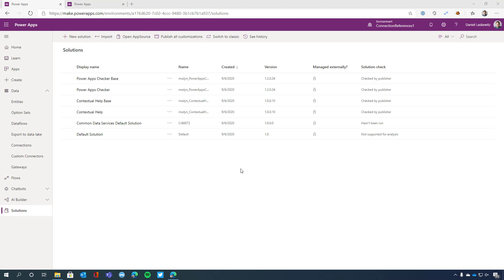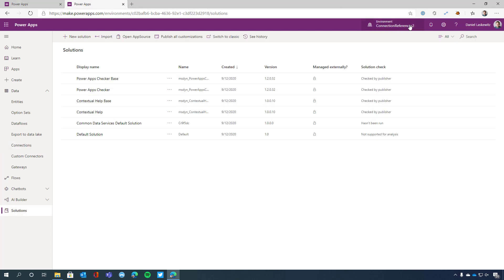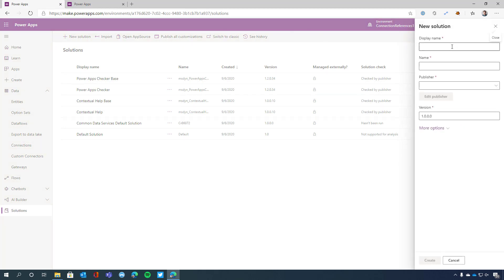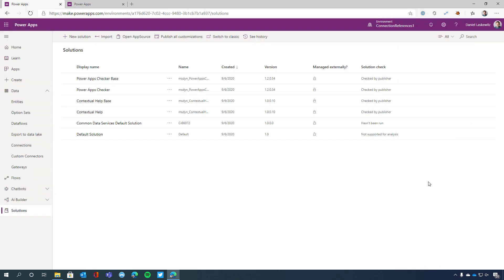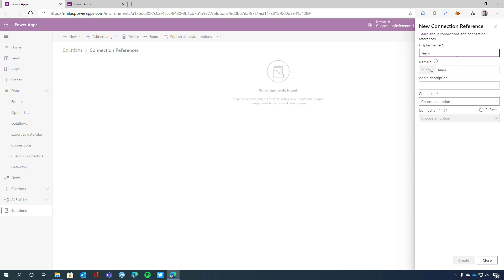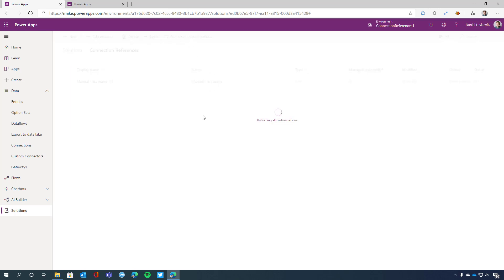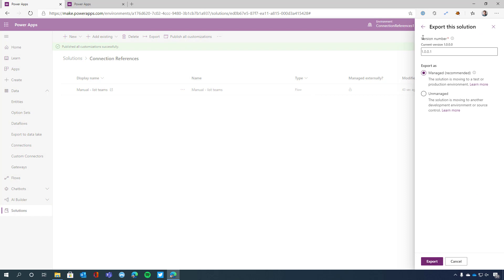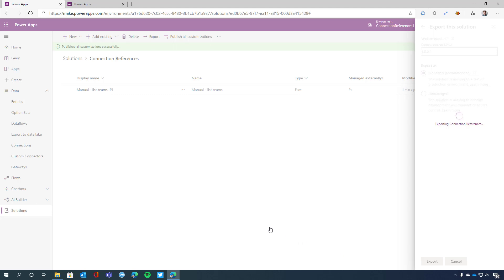Connection References - First Look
In this video, you'll see connection references. I'll show you how to create them and how to use them in a Power Automate flow. Of course, I'll also show you how to export them in a solution and how to import that same solution in a different environment. That's when you'll see how handy this new feature is!